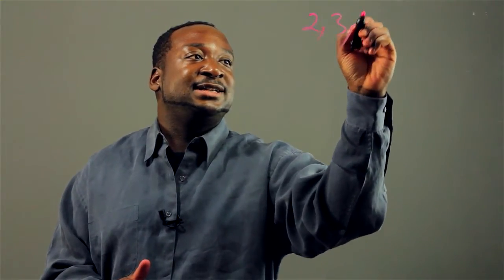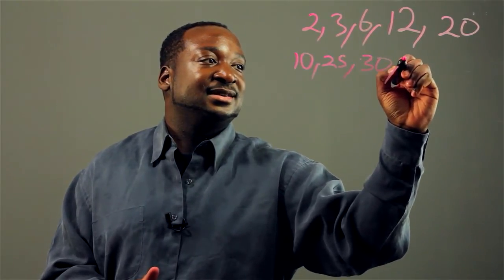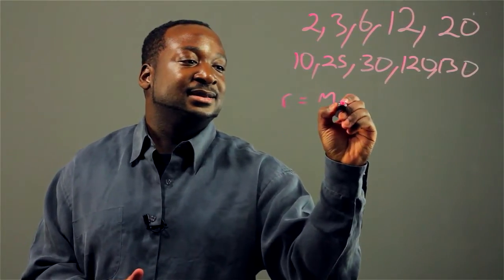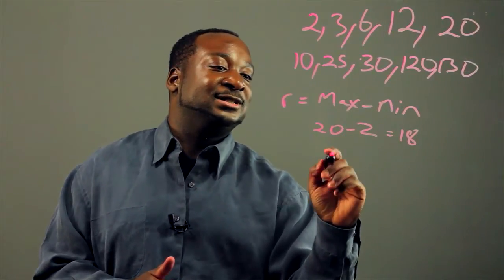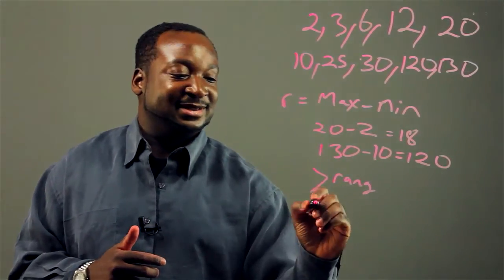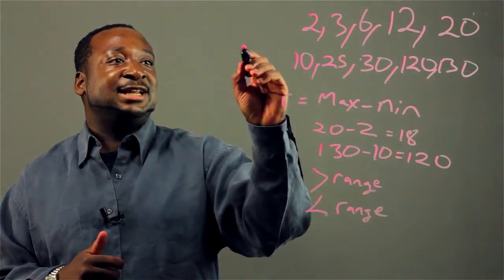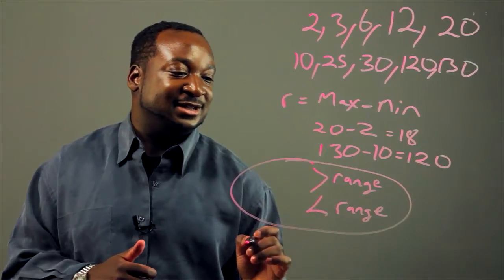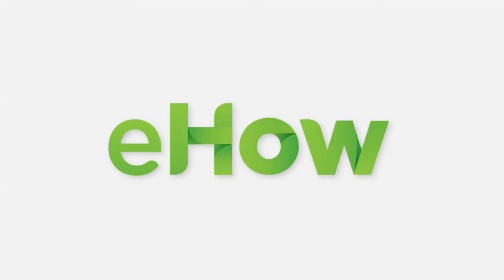How to Find the Best Interval for a Frequency Table for a Set of Data : Applied Mathematics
A frequency table will list items and use tally marks to record and show progression. Find the best interval for a frequency table for a set of data with help from an expert in computers with two degrees in both Computer Science and Applied Mathematics in this free video clip.